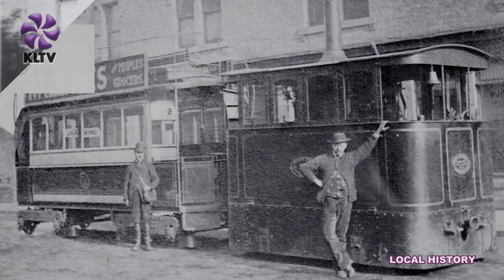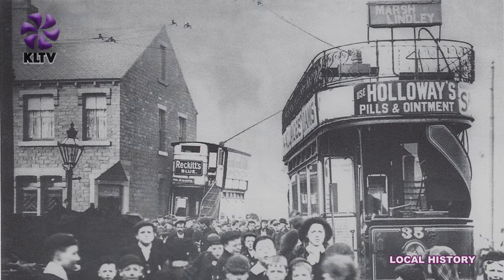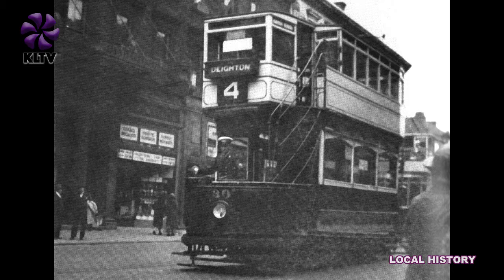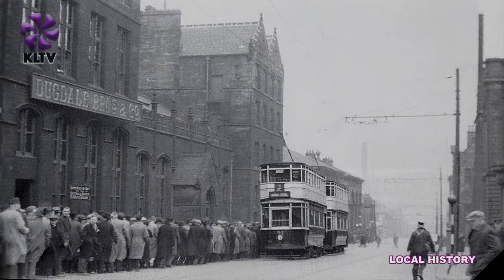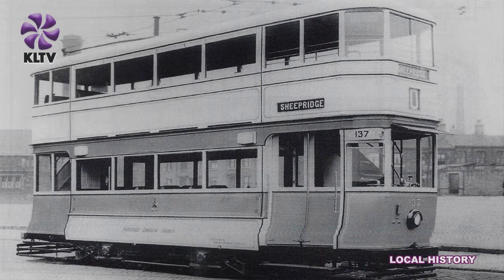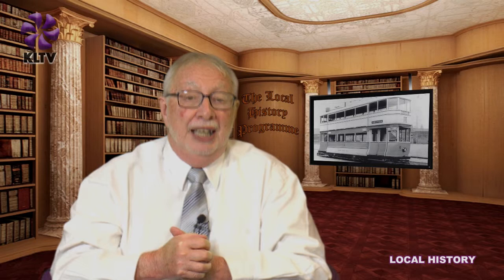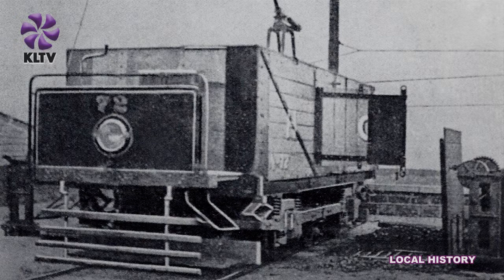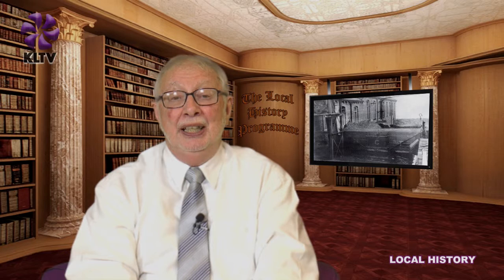The History Programme | Huddersfield Tram Fleet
On this month's episode of the History Programme, Dave Hodgson takes a look at the legacy of trams in Huddersfield.

Huddersfield was the first local authority in England to operate its own tramcar services, as well as own the tramlines.

The service started in 1883, with the final service ending 57 years later in 1940.